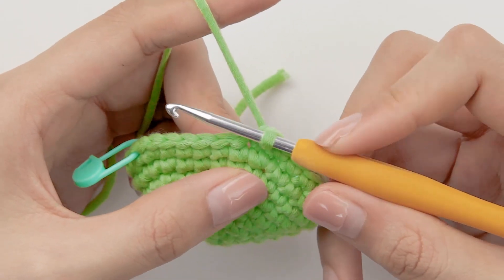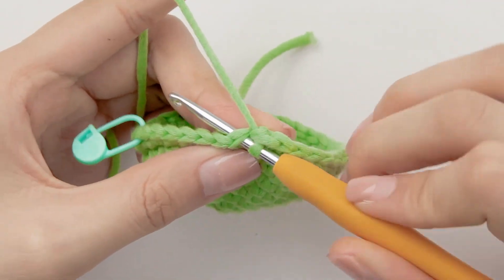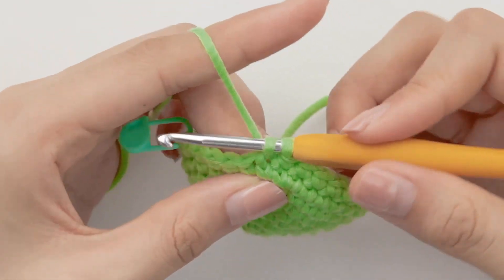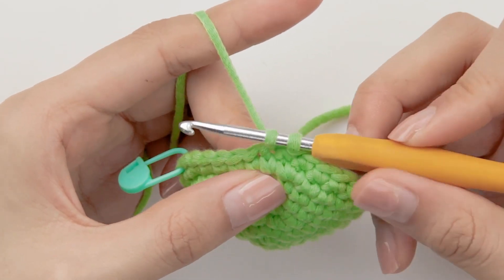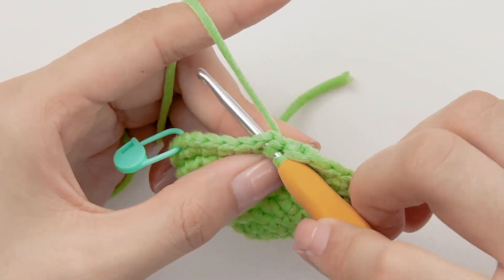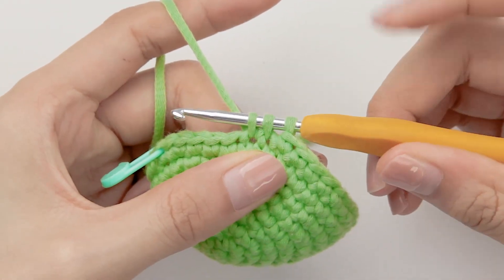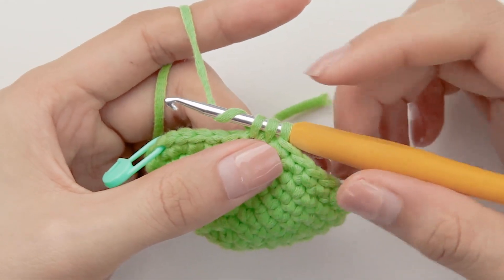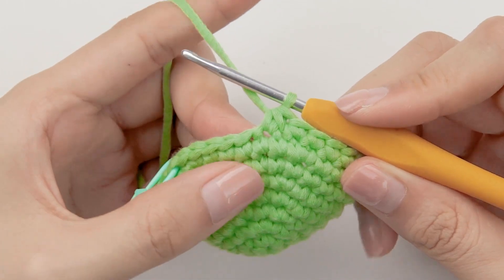14 decrease (dec) - Easy Crochet Dolls for Beginners: Step-by-Step Tutorial🧶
We provide high-quality crochet tutorials and materials for beginners and enthusiasts.We try to break down the pattern as simple as possible and try to make step by step tutorial patterns.Our brand was created by someone who loves handicrafts, with the goal of sharing this beautiful art with more people. Here, you'll find a variety of easy-to-follow, step-by-step tutorial videos.

📍 And visit📌 📌 for more information .